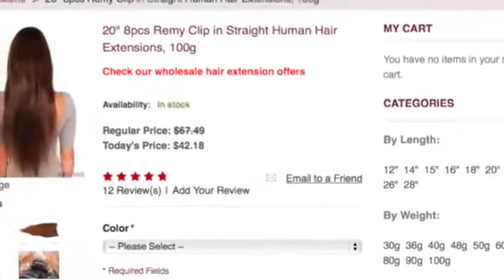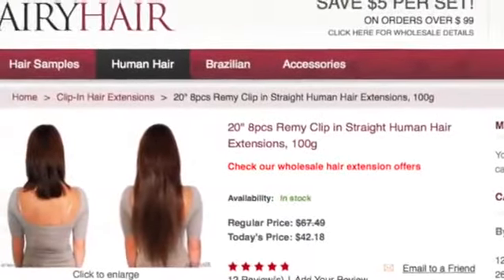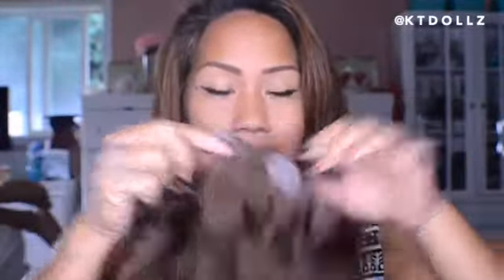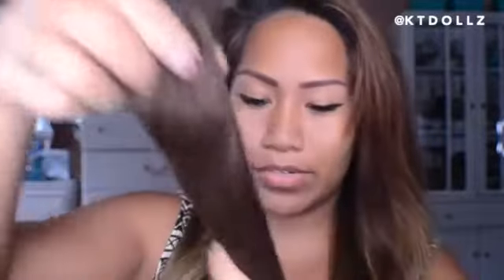The best hair extensions I have ever tried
Here is my latest unboxing video of the real human hair clip in hair extensions by airyhair, product page: